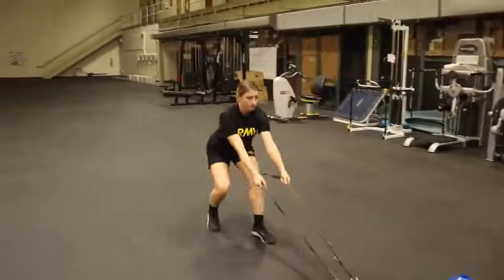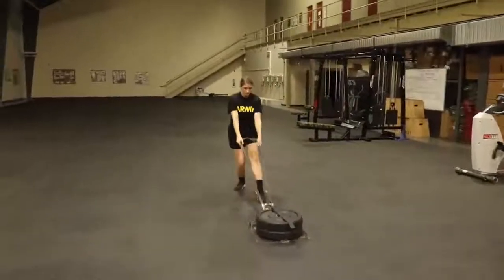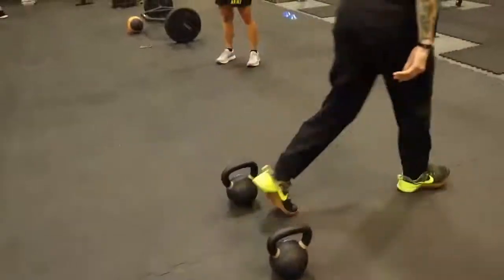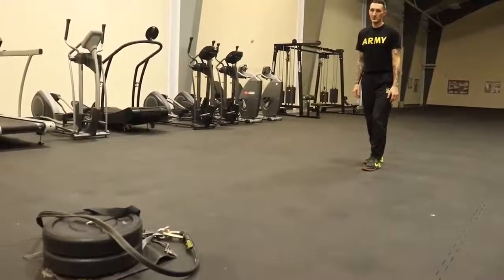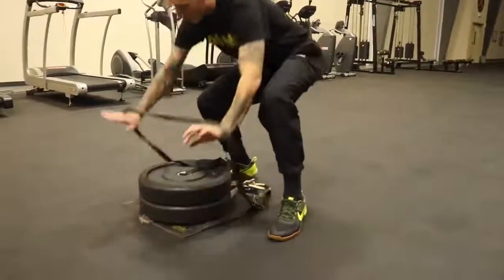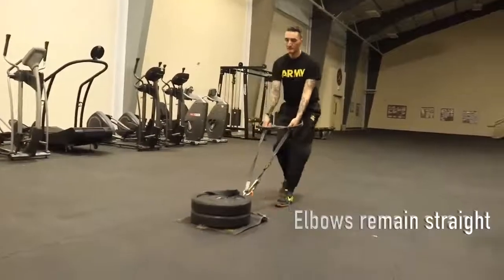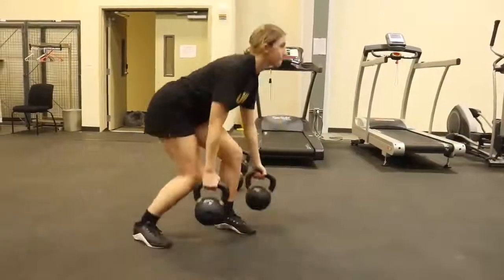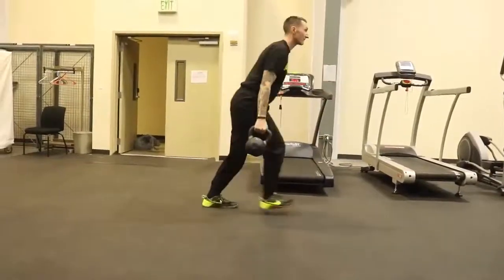Sprint, Drag, Carry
Get ready for the Army Combat Fitness Test with these great tips.  JBLM has many experts available for you to utilize so you can be at your top performance.